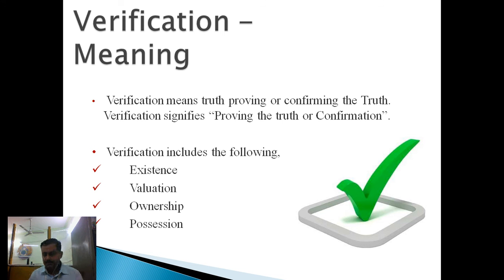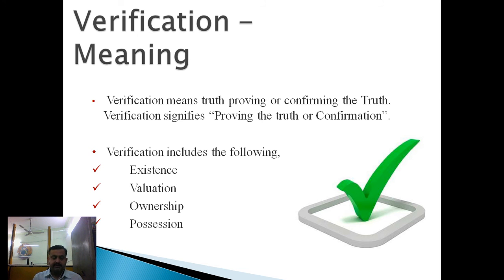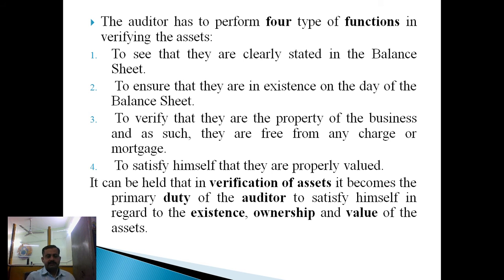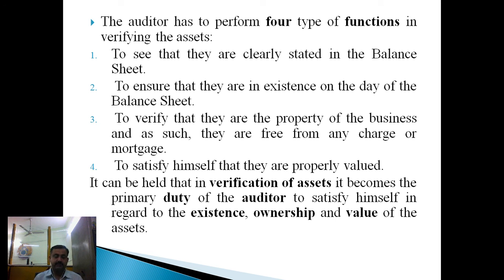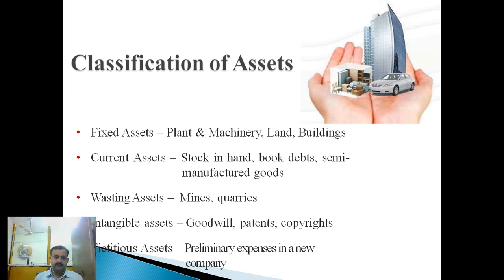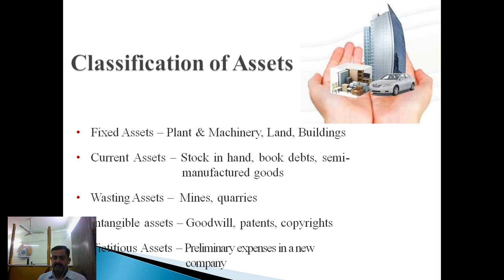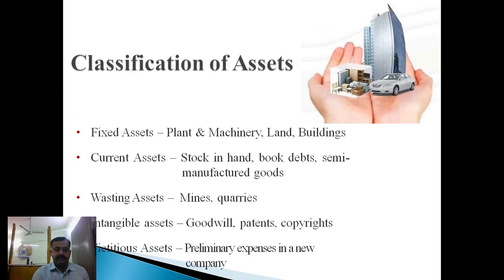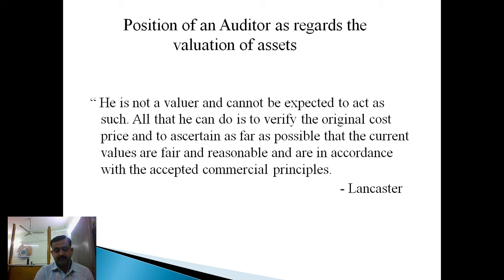Auditing 16 by Deepak Malik